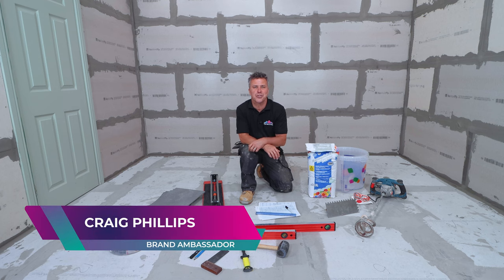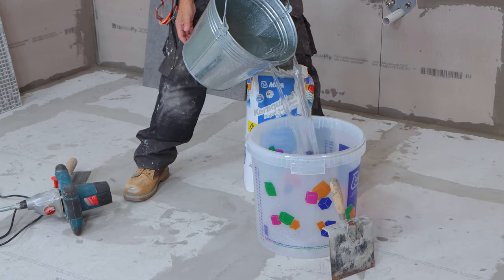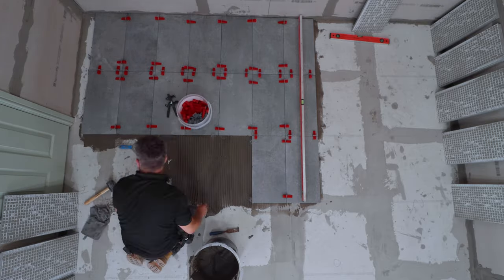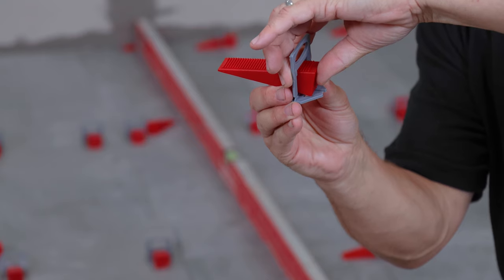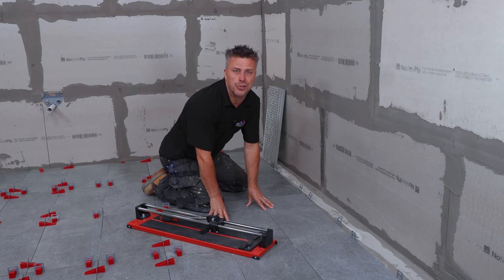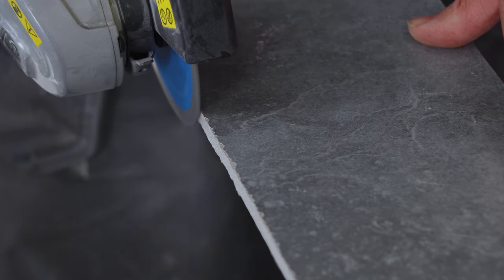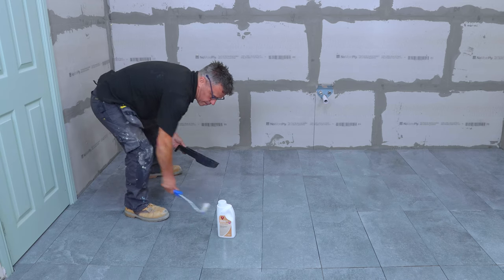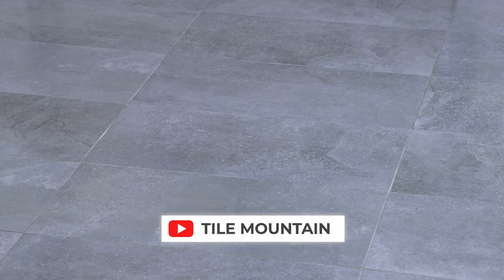How to Install Floor Tiles | COMPLETE A-Z GUIDE | Tiling Trade Tips with Craig Phillips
TRANSFORM YOUR SPACE TODAY AND ENJOY STUNNING AND PROFESSIONALLY INSTALLED TILES!

Welcome to our complete A-Z tutorial on how to install floor tiles, featuring Tile Mountain's brand ambassador and residential DIY expert, Craig Phillips! Whether you’re a beginner or looking to refine your skills, this comprehensive guide covers everything you need to know for a successful tiling project.

Laying floor tiles offers exceptional durability, making them a smart choice for high-traffic areas in your home. Unlike carpets, tiles resist wear and tear, scratches, and stains, ensuring they maintain their appearance over time. This longevity translates to fewer replacements and repairs, saving you money in the long run.

Another significant benefit of floor tiles is their versatility in design. Available in various materials, colors, and patterns, tiles can complement any interior style—from modern to traditional. This flexibility allows homeowners to create unique looks that enhance the overall aesthetic of their spaces, whether in kitchens, bathrooms, or living areas.

Additionally, floor tiles are easy to maintain.Their resistance to moisture and allergens also makes them an excellent choice for promoting a healthier indoor environment. By opting for tile flooring, you can enjoy a beautiful, functional, and low-maintenance solution that enhances your home for years to come.

0:00 - 0:23 Intro
0:24 - 0:57 What you'll need
0:58 - 1:12 How to prepare your area
1:13 - 2:35 How to trim the door
2:36 - 4:43 How to work out the layout
4:44 - 5:26 How to mix your adhesive
5:27 - 6:16 How to lay the adhesive
6:17 - 10:46 How to lay the tiles
10:47 - 11:38 Checking the tiles are straight
11:39 - 17:27 Using a levelling system
17:28 - 22:05  How to cut tiles for the edges
22:06 - 26:07 How to tile around the door frame and architrave
26:08 - 31:50  How to seal, grout and silicone
31:35 - 32:20 Outro